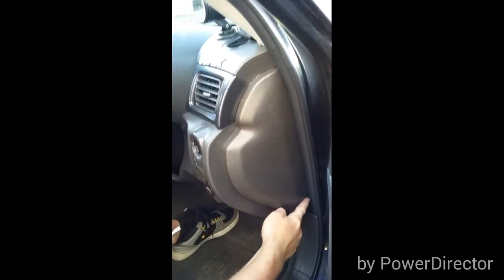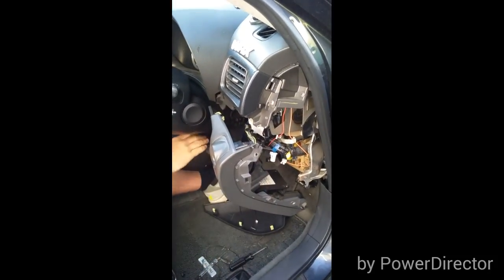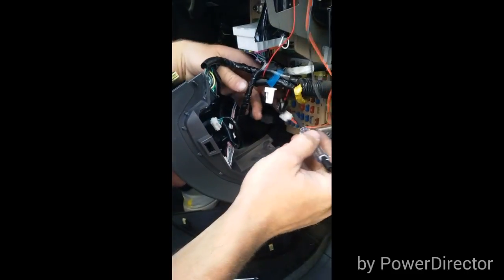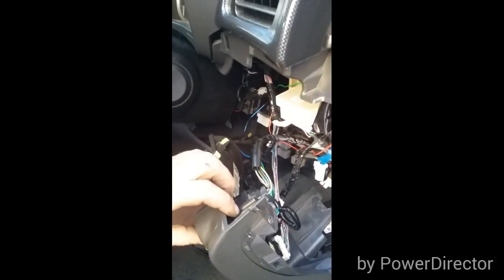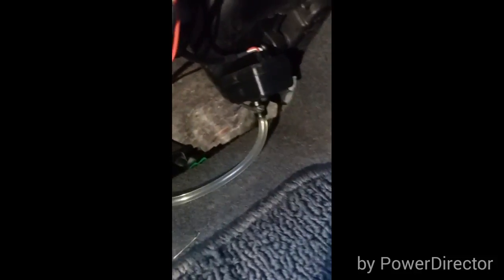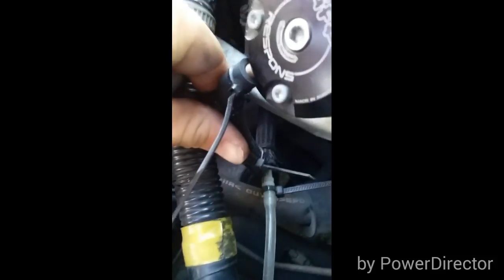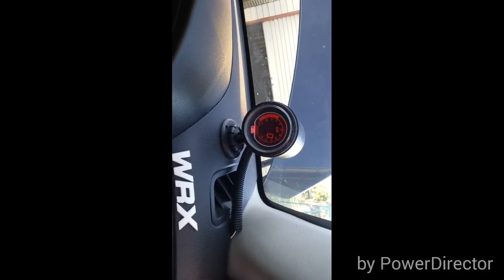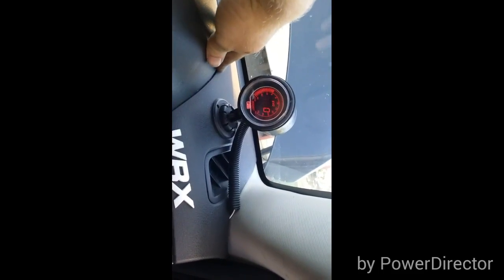How to wire a boost gauge in a Subaru wrx hatch